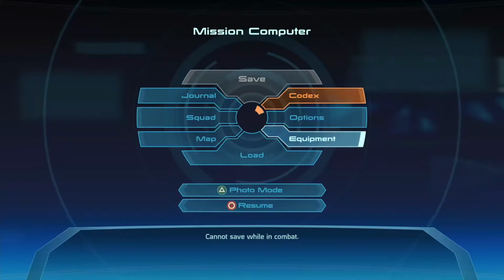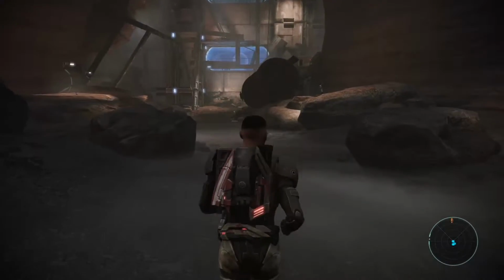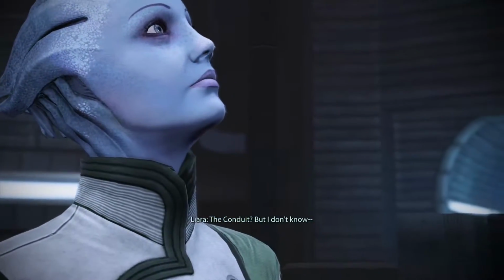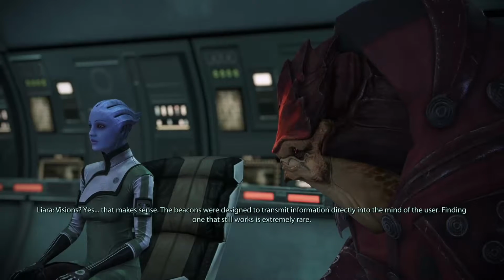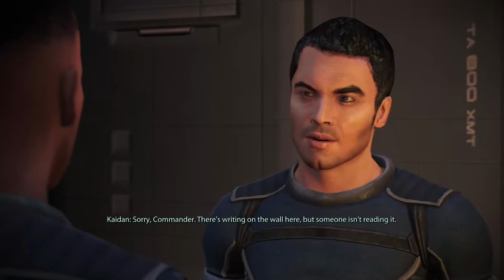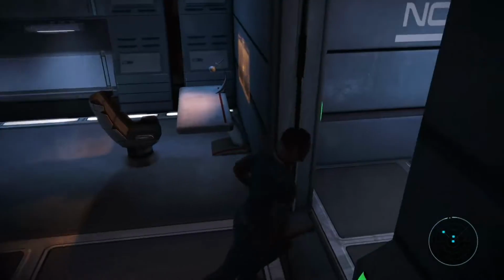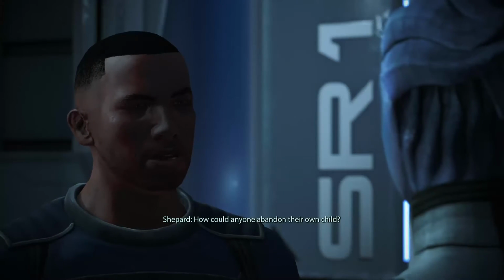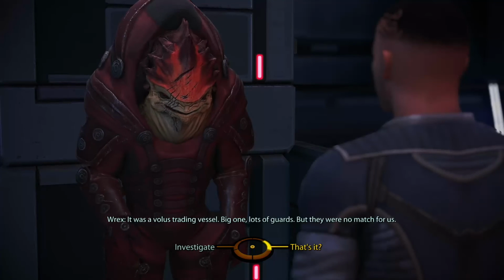Mass Effect - Part Twelve - Liara